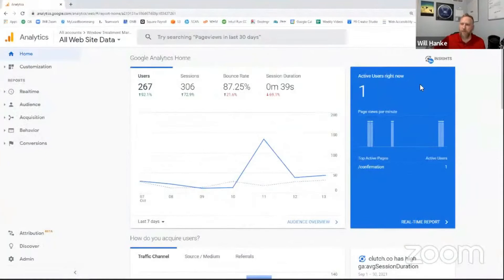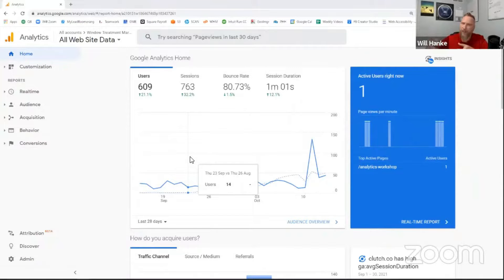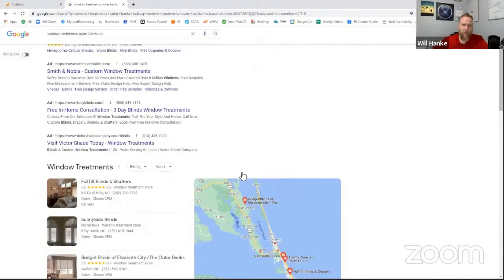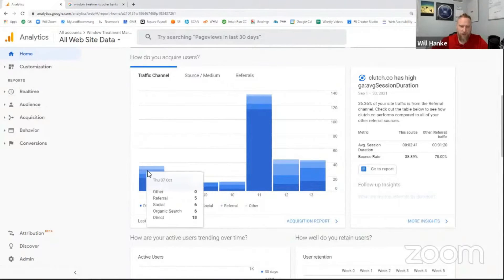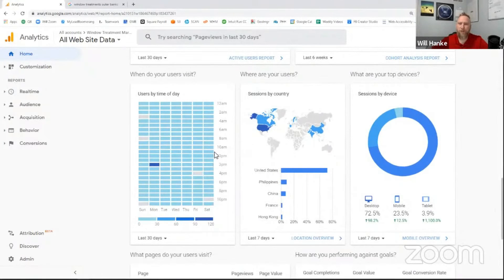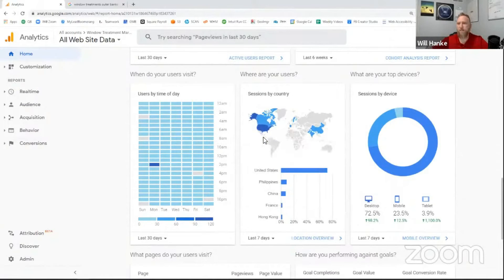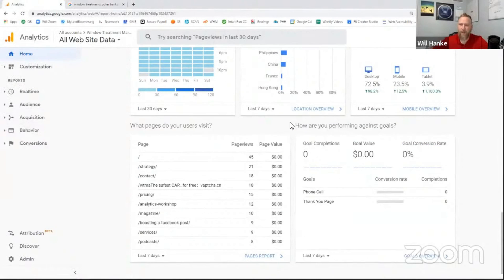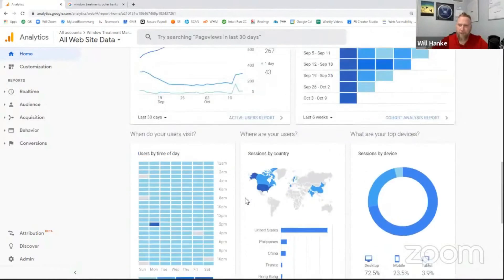1. Google Analytics Home Page Default| Window Treatment Marketing Pros | WTMP